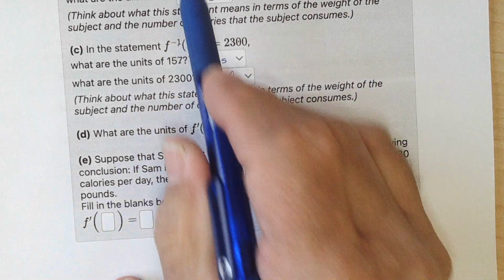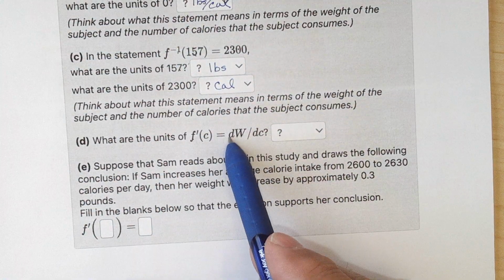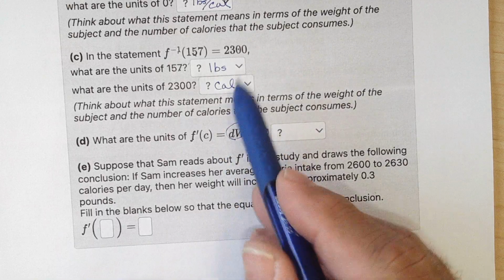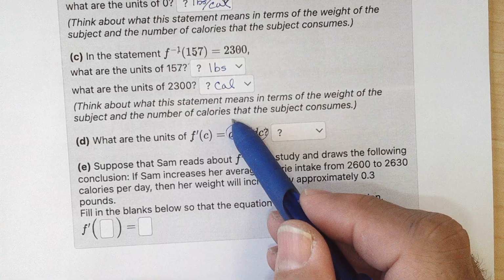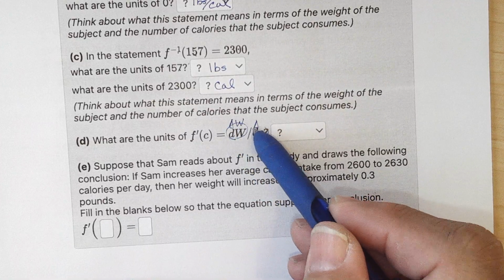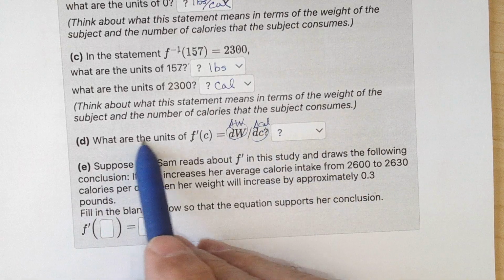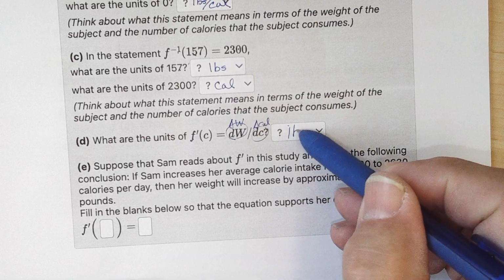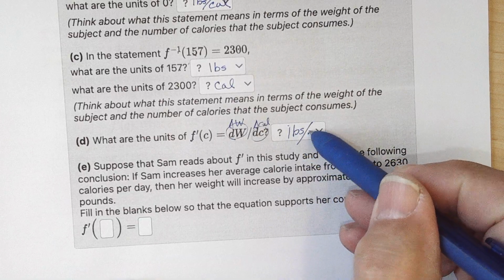172 Sect 1 5 Pb 3